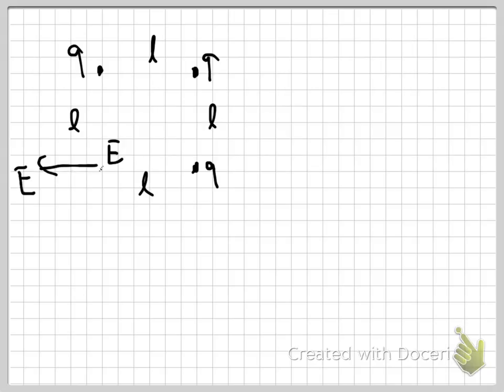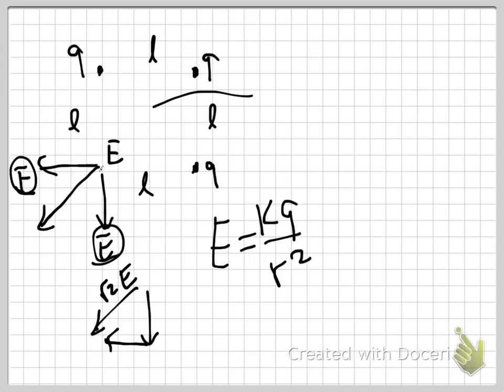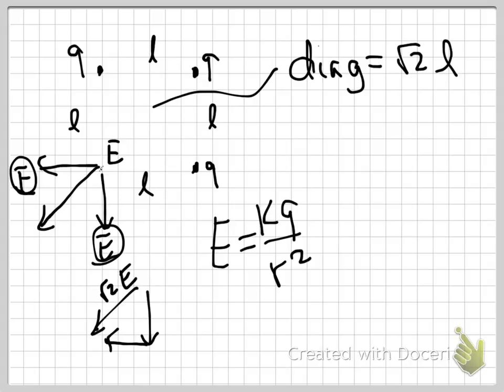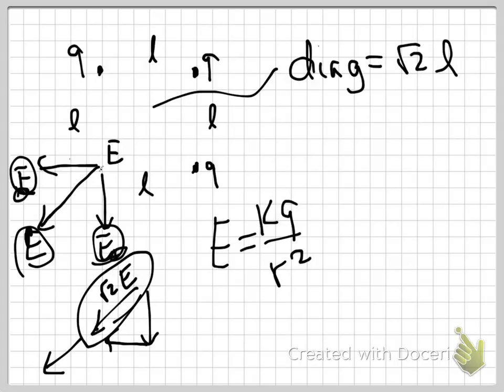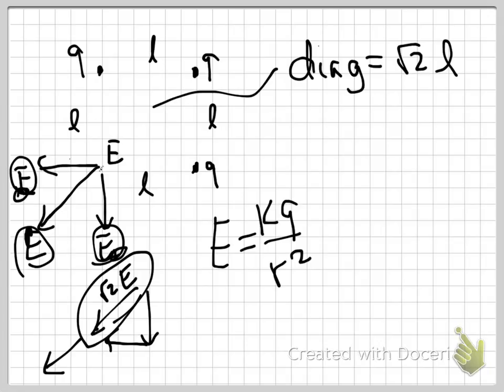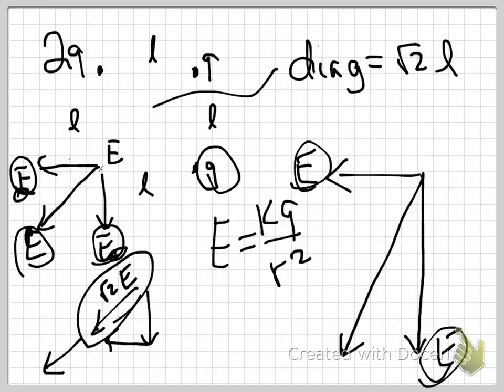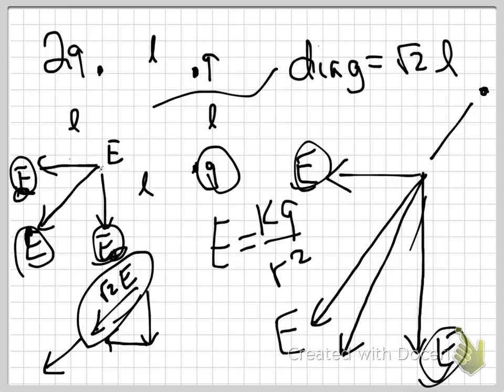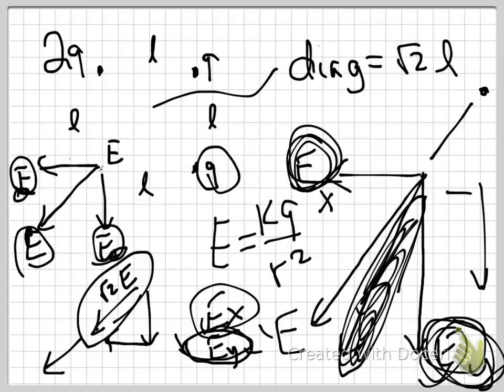16.29 note about symmetry